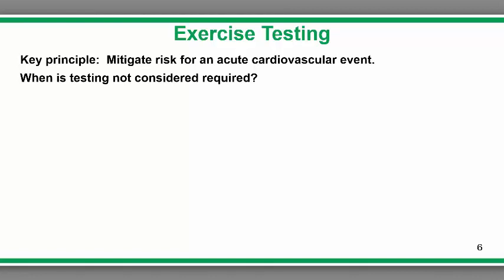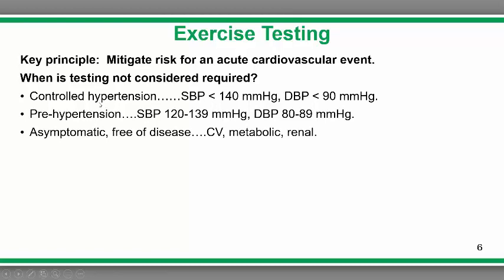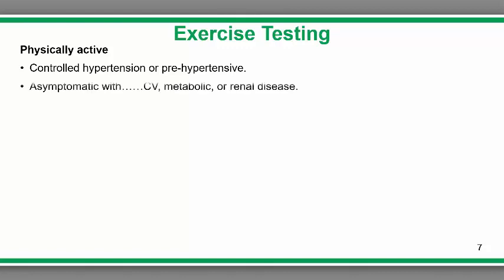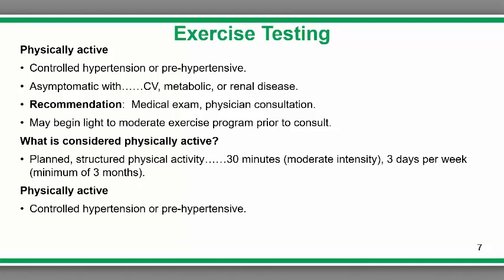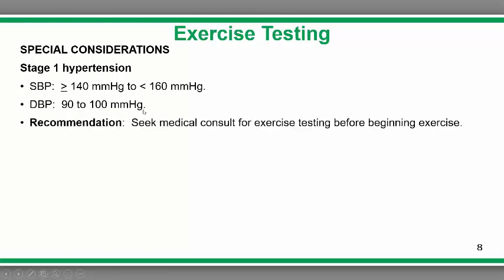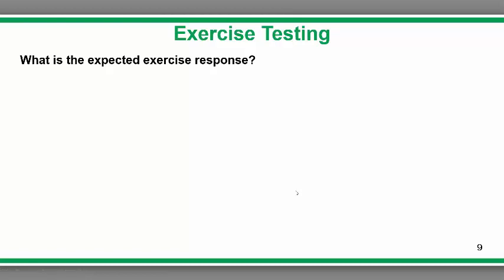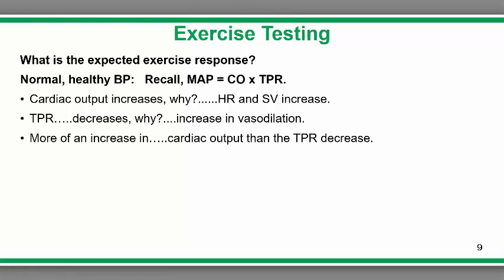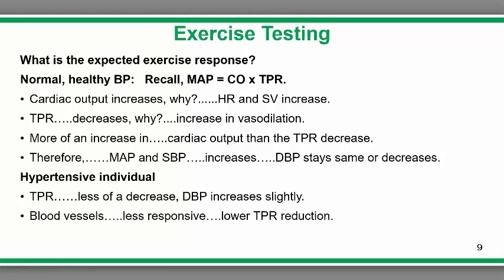UNIT 5 HYPERTENSION Part 2B